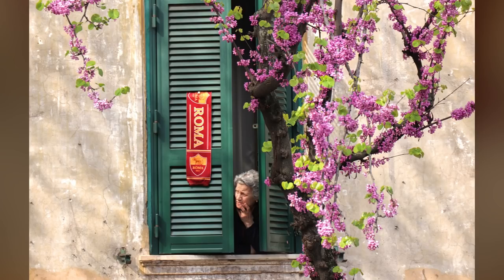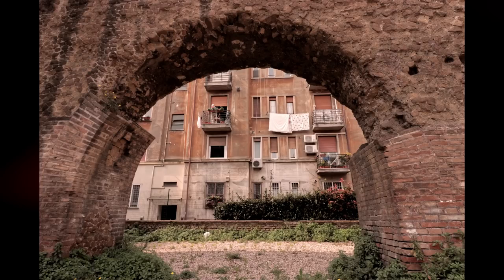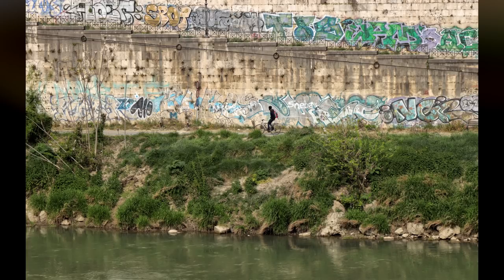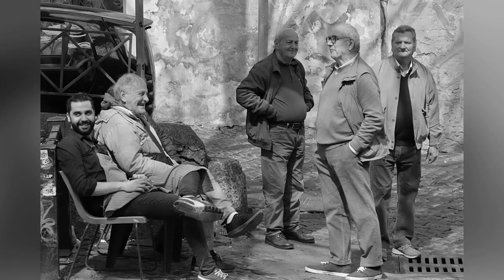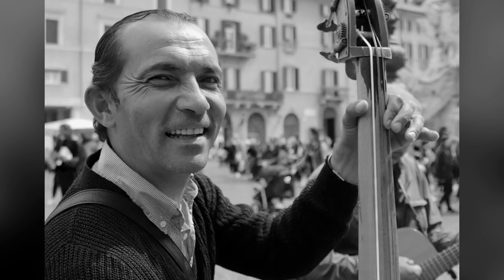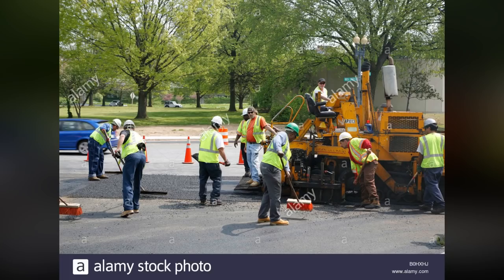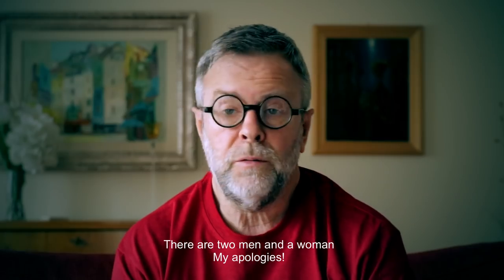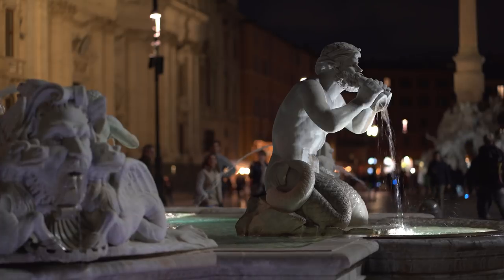Making money. Selling Street Photography with Stock Agencies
Street photography in Rome Italy. How to sell these images as stock. Making money in travel photography.